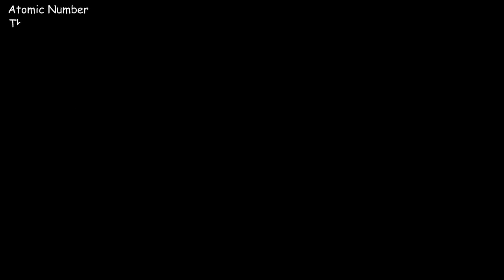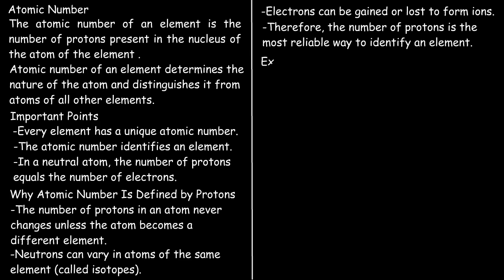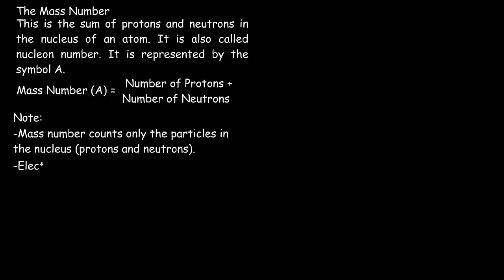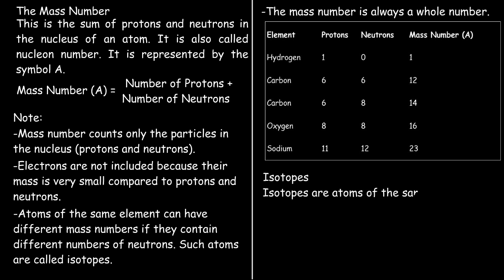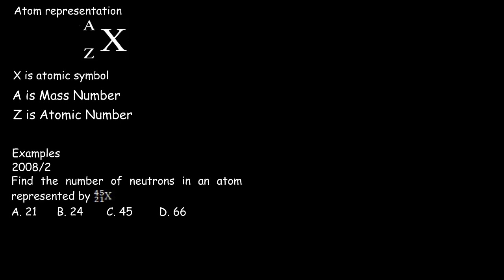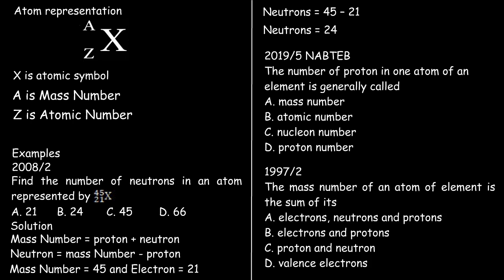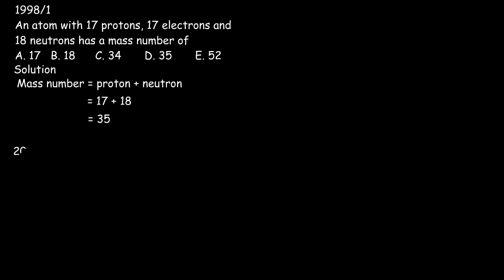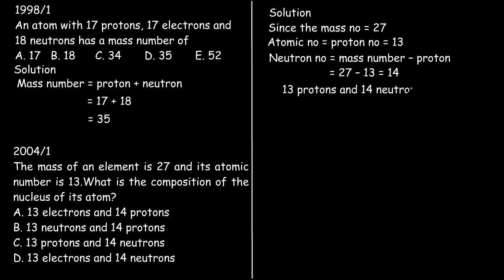Atomic Number, Mass Number and Isotopes (Chemistry)